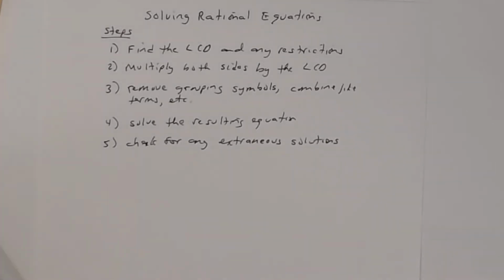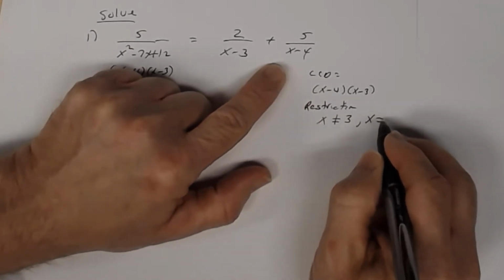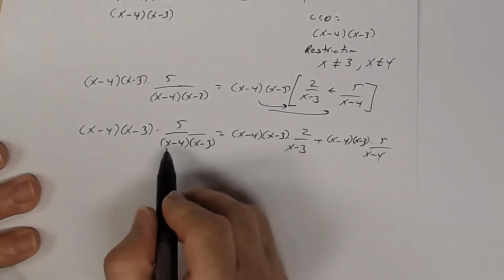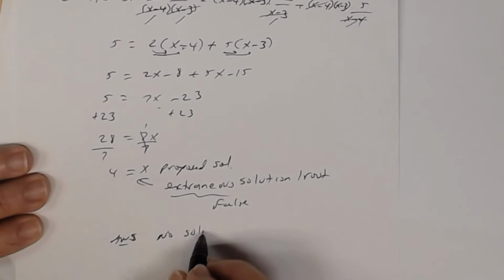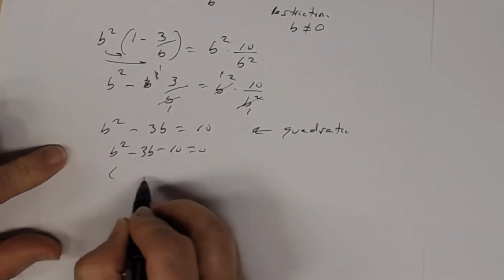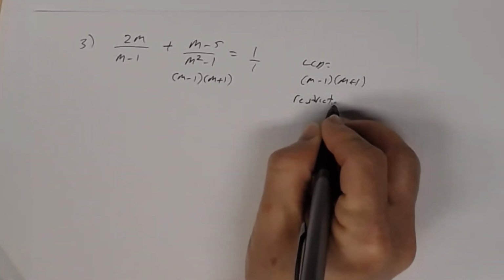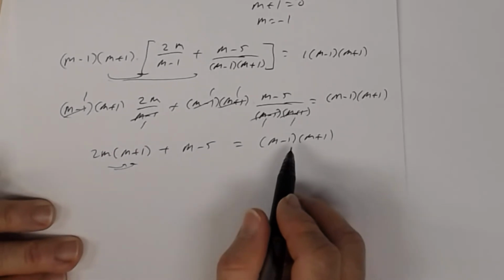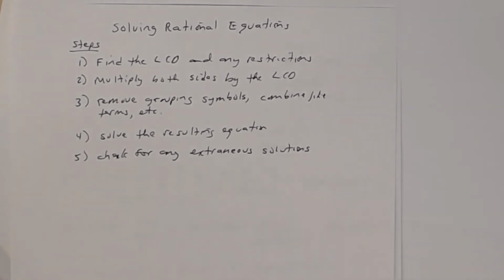Solving Rational Equations - Using LCD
This lesson explains how to solve rational equations by first multiplying both sides by the LCD.  These equations leads to either linear or quadratic.